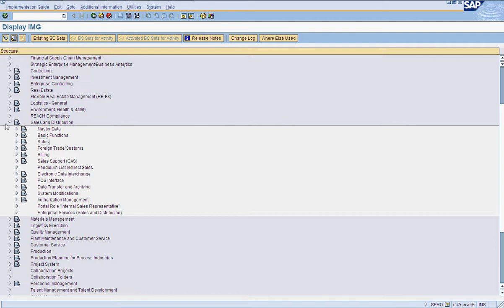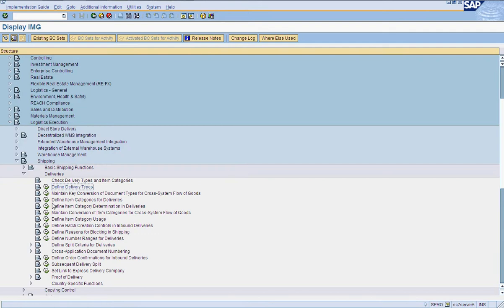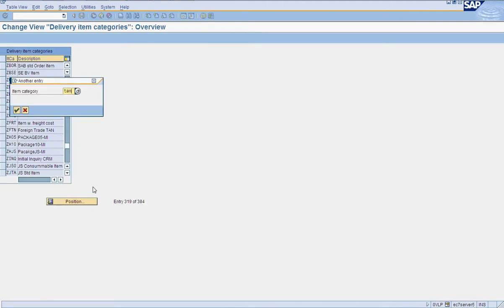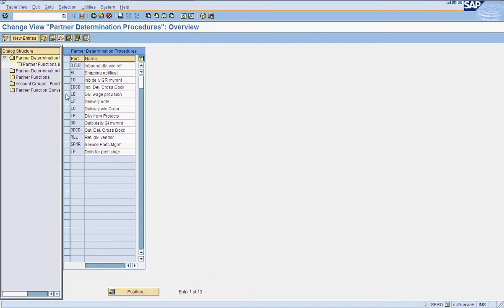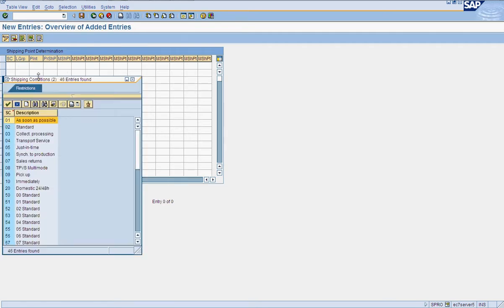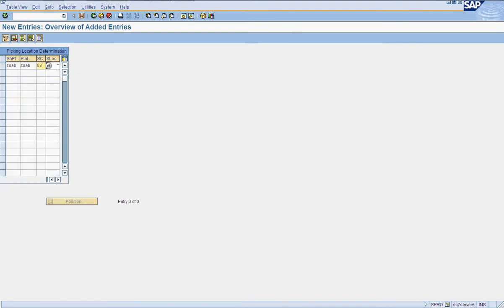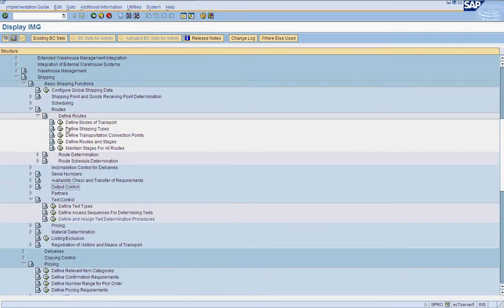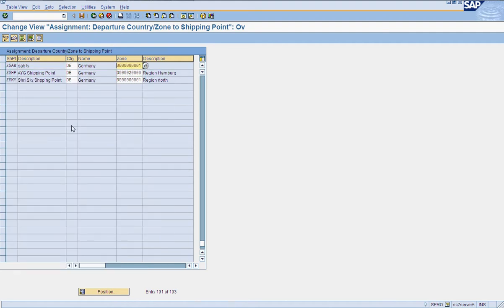SAP SD Configuration 08 IMG Delivery Type Del Item Category Shipping Point Picking Route Text Partne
SAP Sales & Distribution (SD)  Training Configuration Demo